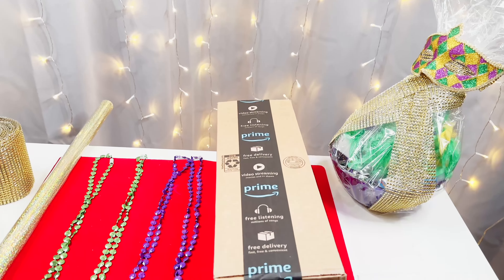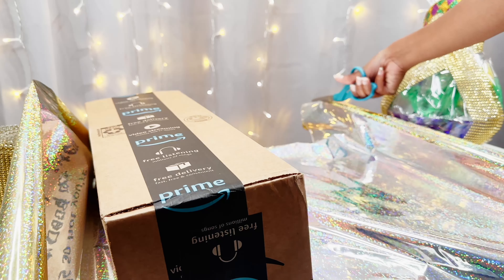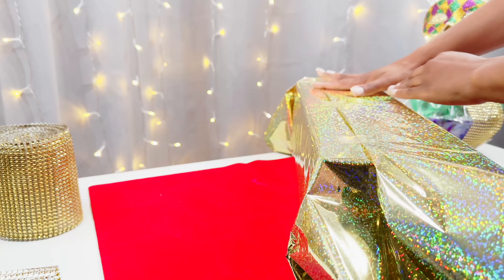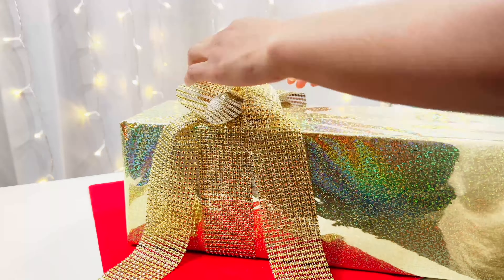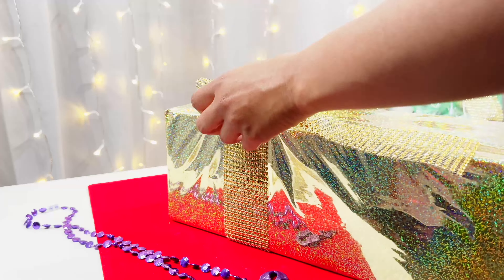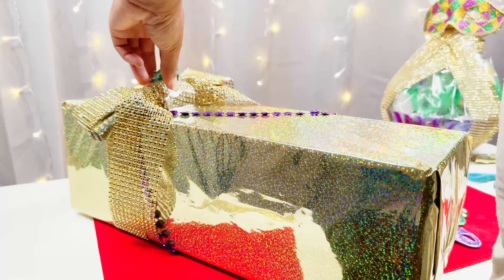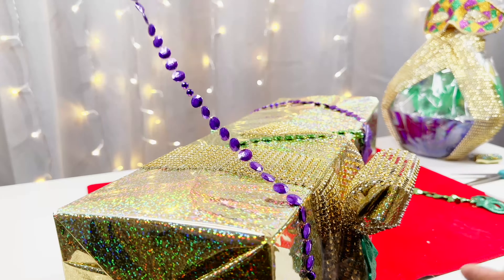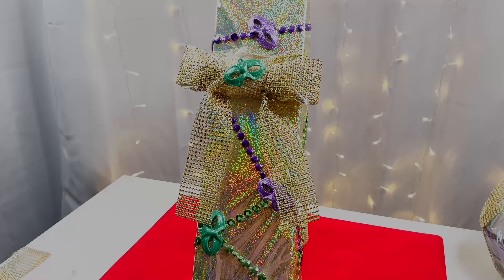2023 Mardi Gras EASY & FUN DIY Gift Wrapping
Need a new way to celebrate your favorite party event? Mardi Gras, New Orleans will never be the same.

Gold Rhinestone Ribbon

🛒My Favorite Products: